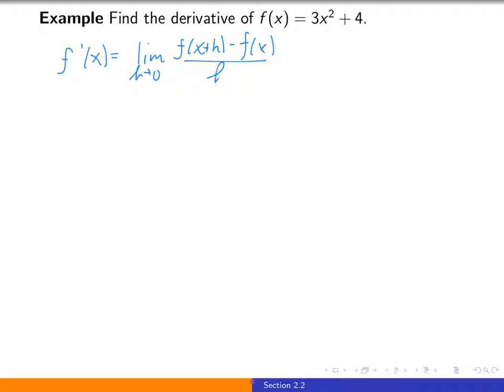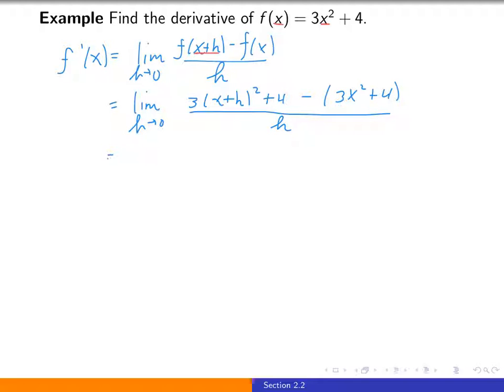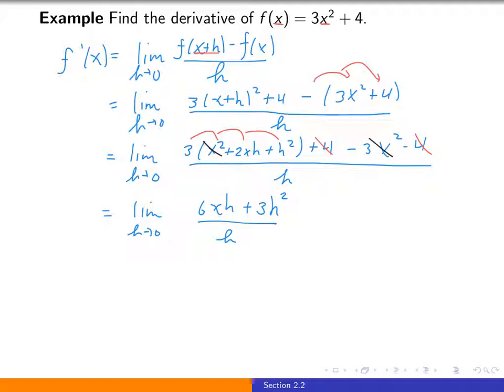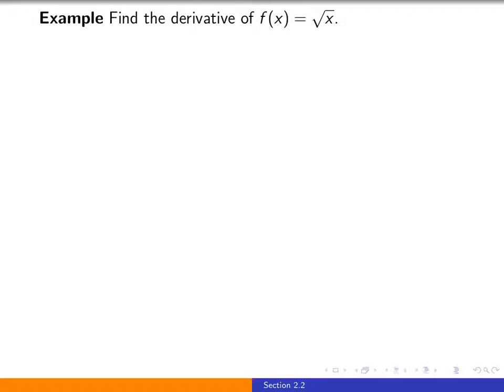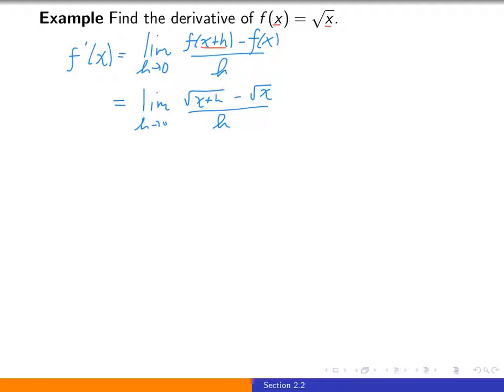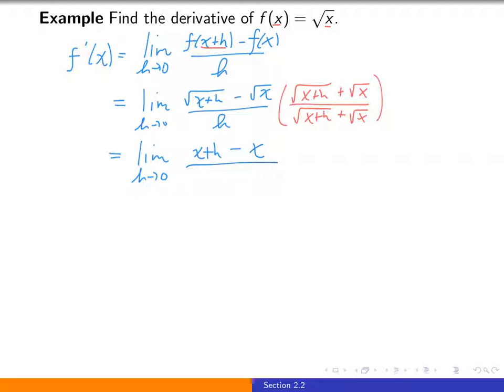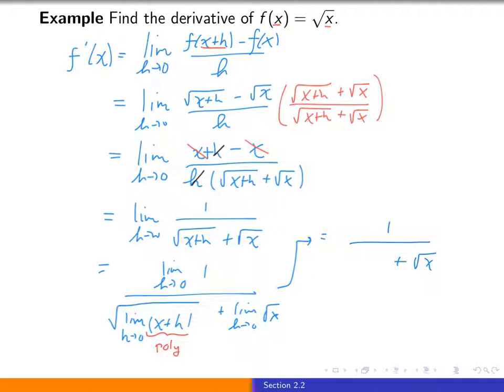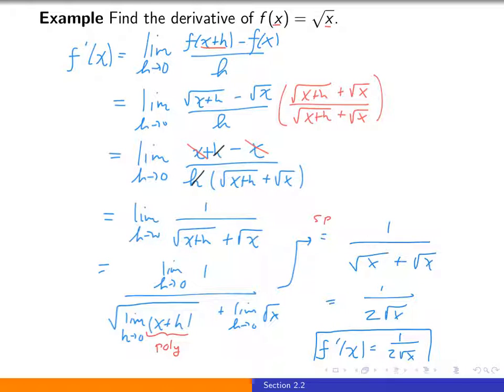Section2 2 Part2